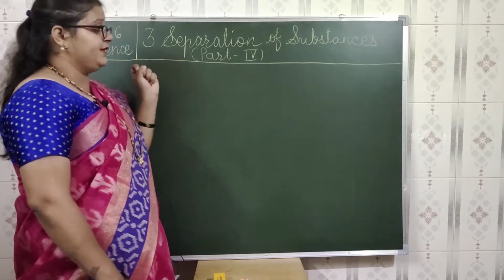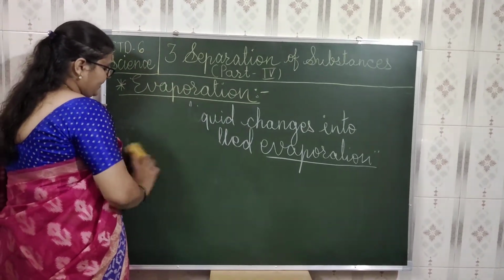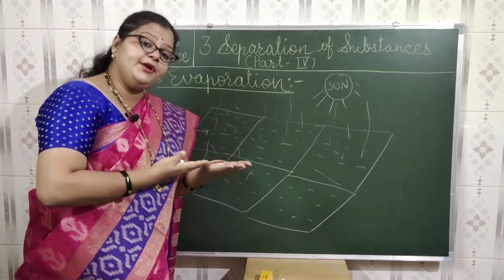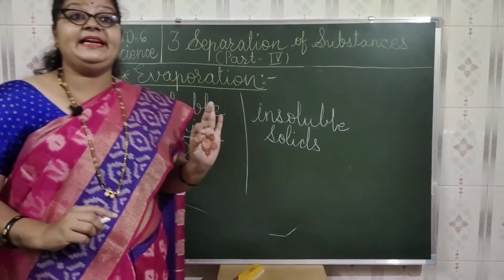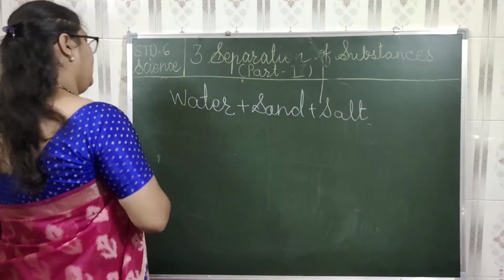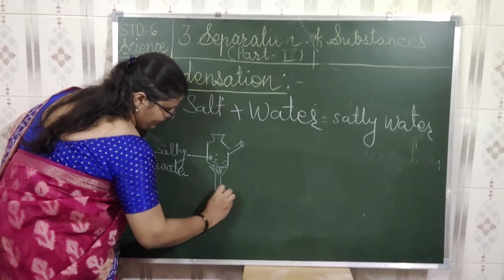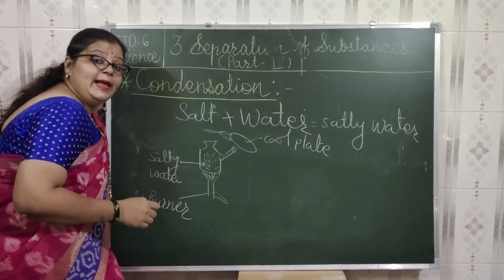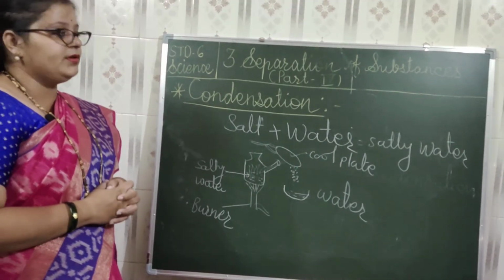3. Separation of Substances Part-4